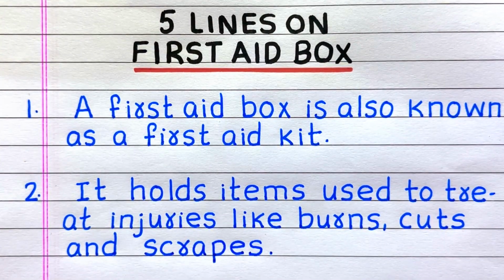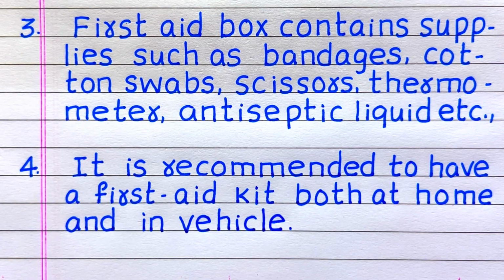Few Lines on FIRST AID BOX | 5 | Five Lines on FIRST AID BOX | in English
Looking for a video on the First aid box? Check out this video with 5 Lines on the first aid box in English, which explains the topic easily.

The video's content is easily understandable and can be used for learning.

Few Sentences about first aid box
Few Lines on first aid box
5 Lines on first aid box
Paragraph on first aid box
About first aid box